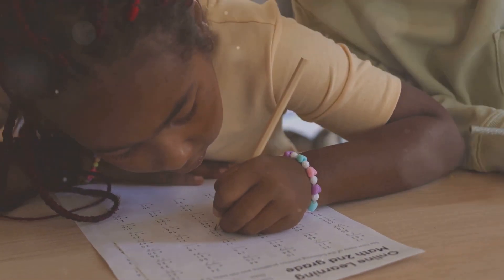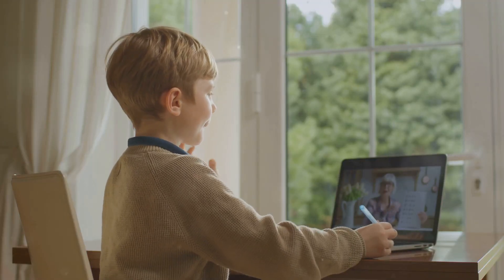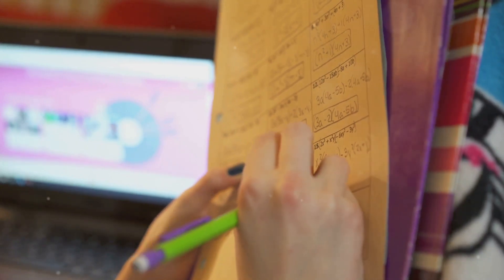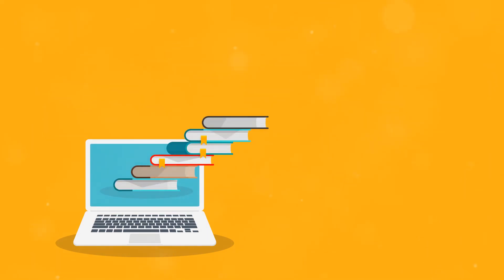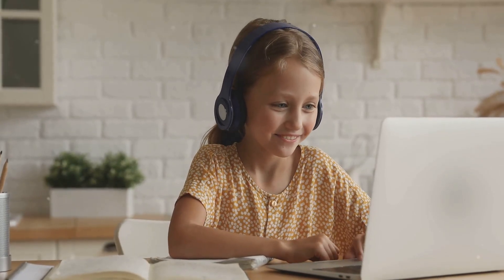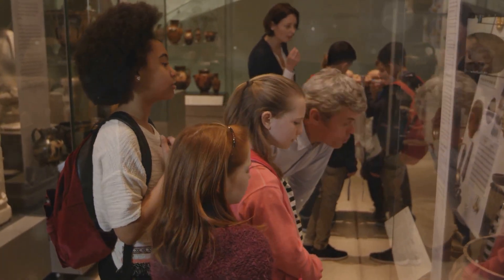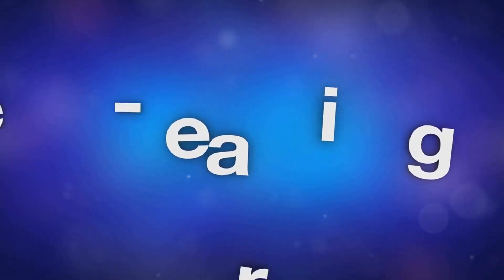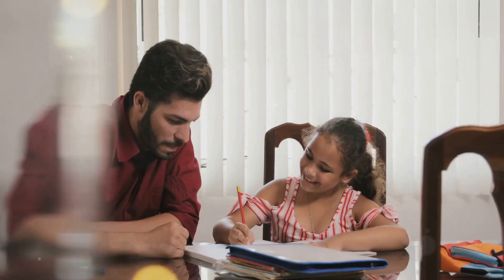Unlocking Homeschool Success | A Deep Dive into Top Resources & Methods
Welcome to our journey into the world of homeschooling! In this video, we dive into some of the most popular homeschool topics and methods that families use to create engaging and effective learning environments at home.

Homeschooling offers a unique opportunity to tailor education to a child’s individual needs and interests. From selecting the right curriculum to incorporating hands-on activities and social-emotional learning, the possibilities are endless. Join us as we explore these popular topics and help you create a fun and effective learning environment for your children.

OUTLINE:
00:00:00 Welcome to Our Homeschool Journey
00:00:32 Choosing the Right Curriculum
00:01:27 Reading and Language Arts
00:02:07 Math and Science
00:02:43 Social Studies and History
00:03:07 Games and Hands-on Activities
00:03:54 Project-Based Learning
00:04:16 Social-Emotional Learning
00:04:39 Conclusion

Hello and welcome!  I'm Becky, a homeschooling mom of 2.  Welcome to Russell's Loving Life, where we celebrate the joy of homeschooling, the art of homemaking, and the magic of family bonding! Join The Russells on an exciting journey filled with educational adventures, creative homemaking tips, and heartwarming moments together.

Discover insightful homeschooling resources, practical homemaking hacks, and delightful family activities that will inspire and uplift you. From homeschooling curriculum reviews to DIY home decor projects, we're here to support and encourage you every step of the way.

Whether you're a homeschooling parent, a homemaker, or simply looking for family-friendly inspiration, Russell's Loving Life is your ultimate destination for positivity, connection, and fun! Let's create a life filled with love, learning, and laughter on Russell's Loving Life! 🏡📚👨‍👩‍👧‍👦

Follow Us